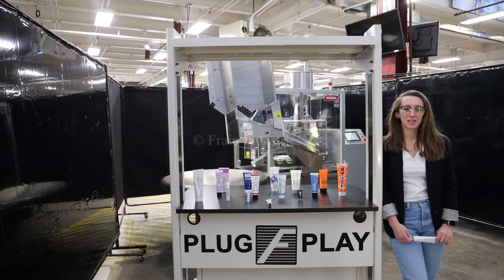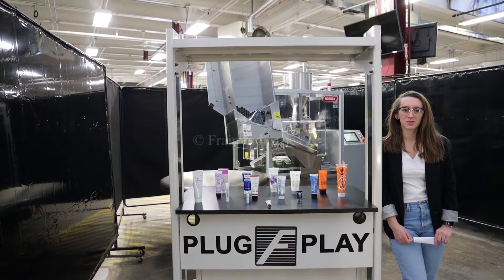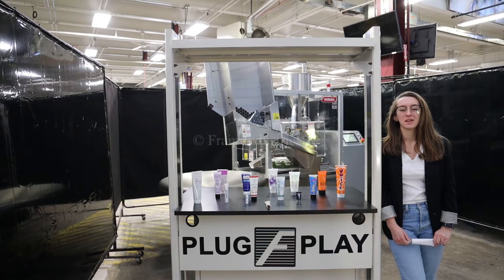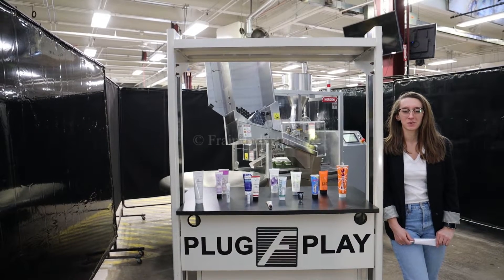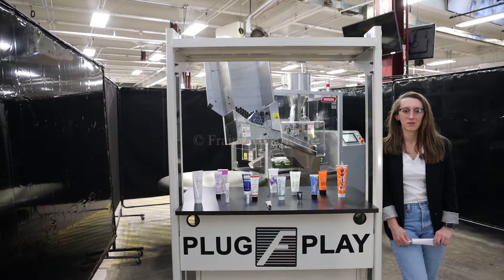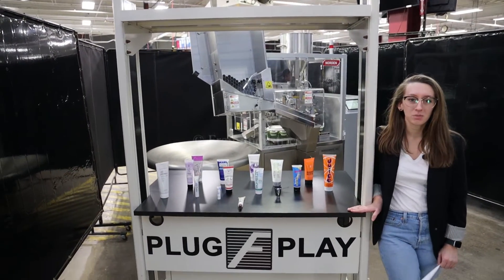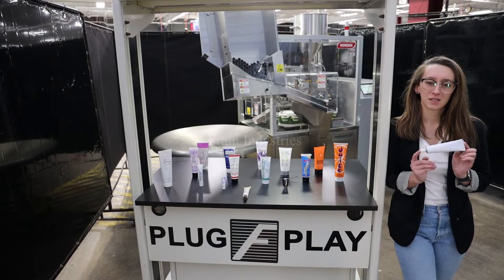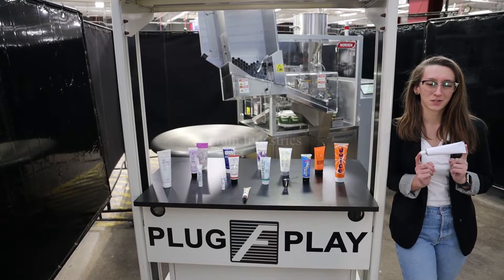Norden 602 Metal Tube Demonstration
Today we're running one of our Norden 602's for metal tubes.

Norden, 602, automatic, metal tube filler and sealer with number of tubes per minute - depending on materials and application. Tube size range: 10mm to 50mm in Diameter; 50mm to 250mm in Height. Fill size range: to 300ml  Equipped with cassette style tube magazine, 18 pocket rotary turret, print registration, product hopper with level sensor, positive displacement fill station, bottom up fill, no tube / no fill, metal tube closure and faulty tube stop. Additionally features PLC controller with touch screen, 10 character code slot (able to code one or two side), E-stop, status light, interlocked guarding, stainless steel contact parts. Mounted on anodized aluminum frame with leveling legs.
Change parts required to accommodate type of seal and size / fill range.